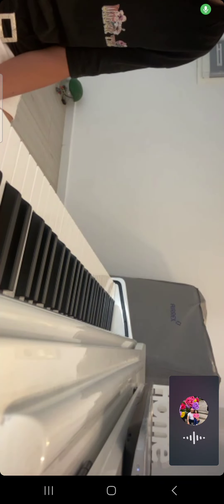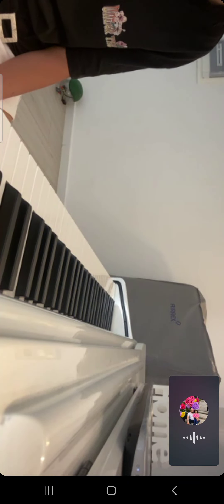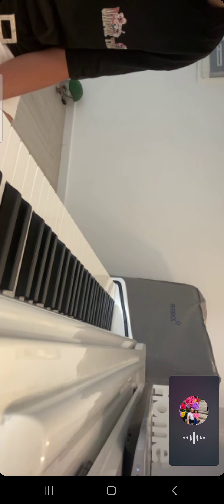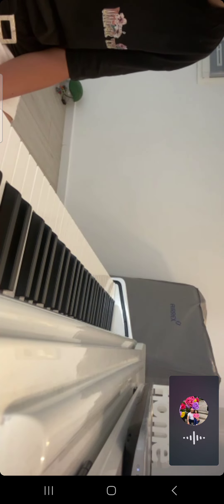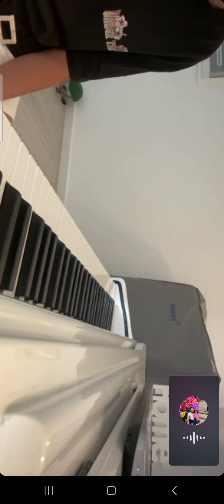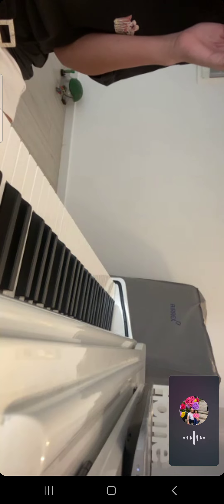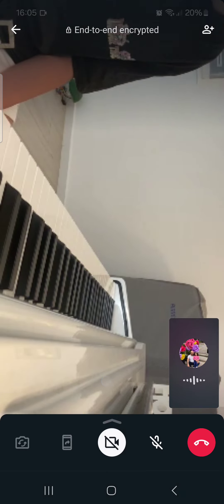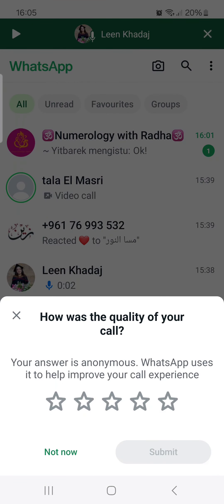Soft Mozart: Tala guesses the major scale from the flats on the staff